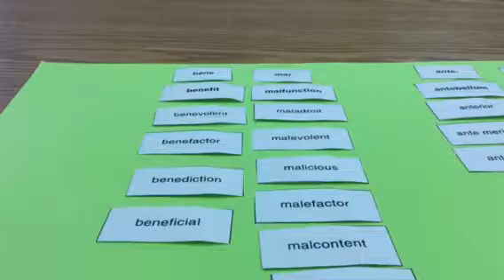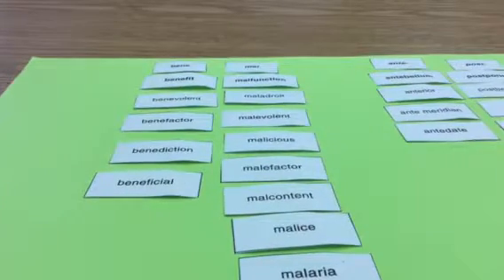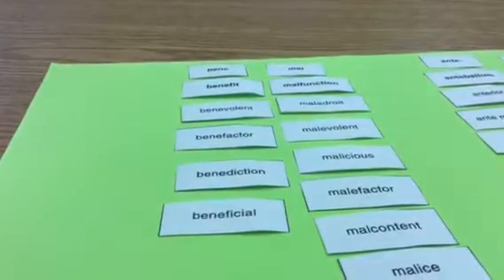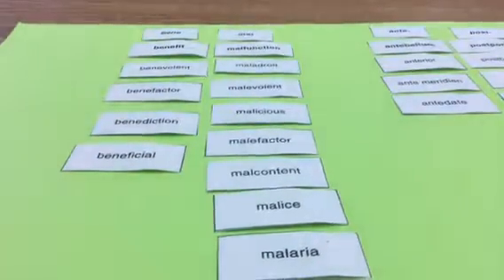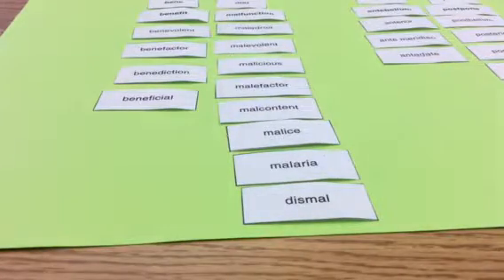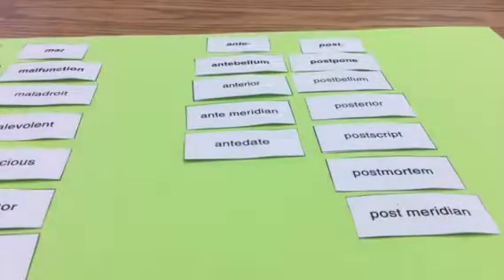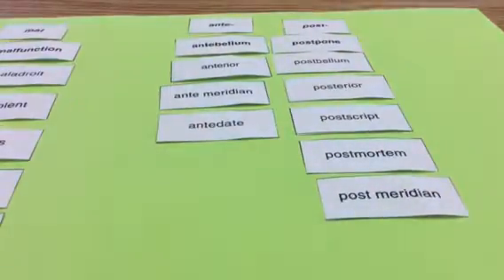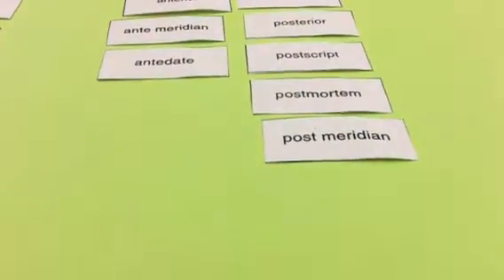Gold unit 6 sort 36